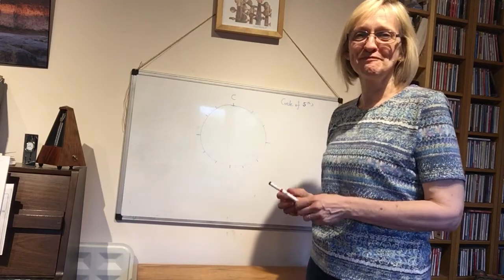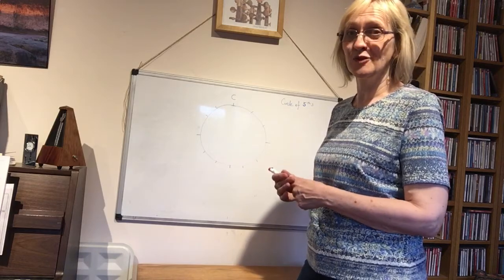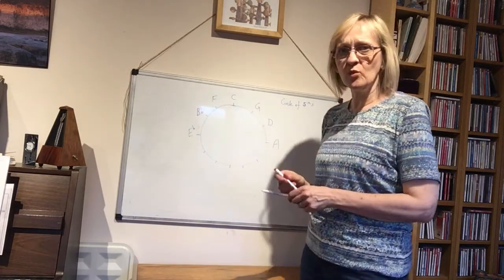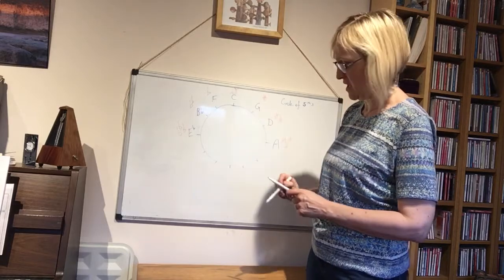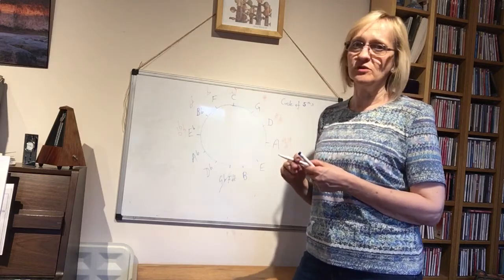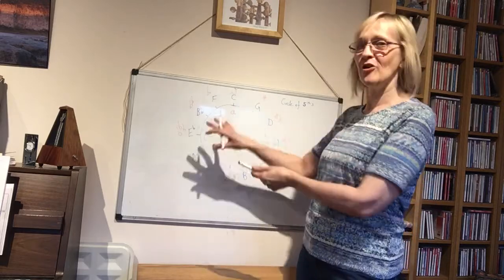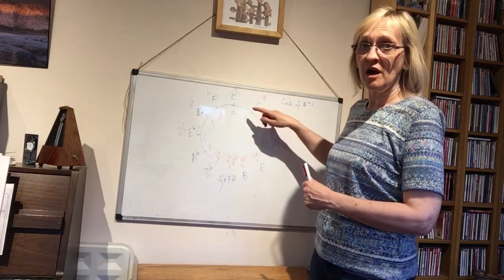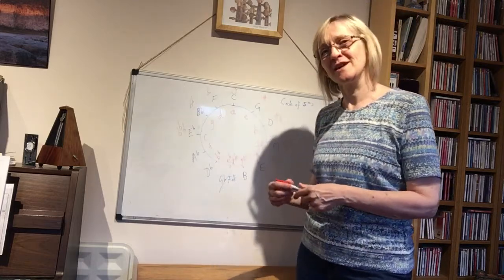Week 3, bonus lesson: circle of 5ths, related to Suite in G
Tonic, Dominant, Subdominant, and Relative Minor relationships in Bach Suite I; construction of circle of 5ths